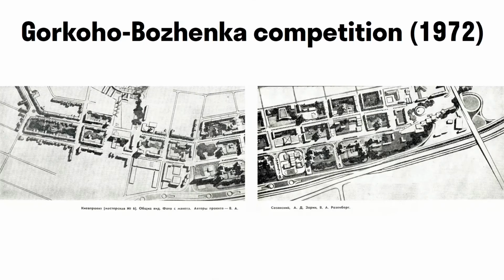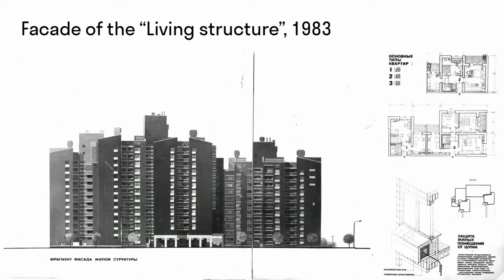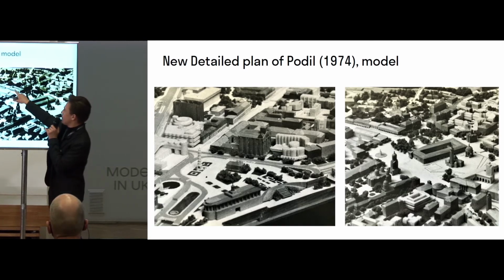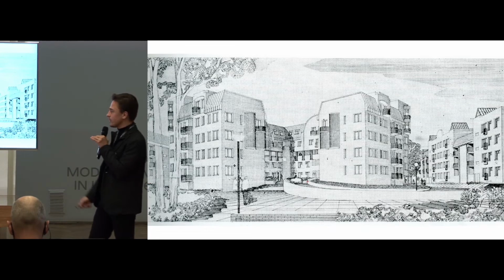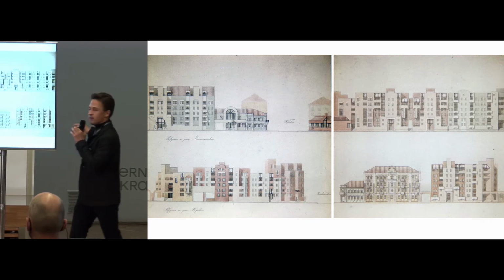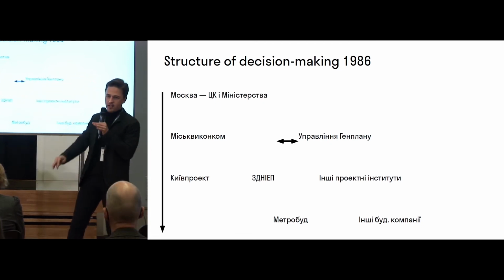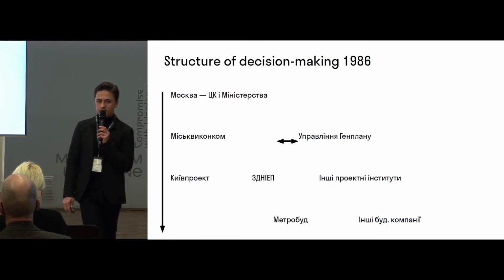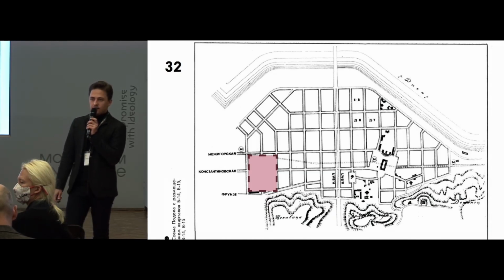11 October 2021. Opening and introductory lecture to the conference After Socialist Modernism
After Socialist Modernism. Architecture, Urban Design and Planning of the 1980-S.
Conference took place on the 11–12 of October 2021 in the National Art Museum of Ukraine and State Scientific Library of Architecture and Construction.

Project "After Socialist Modernism" is supported by the European Union under the House of Europe programme.

00:00 – Introductory word. Oleksandr Anisimov.
02:11 – Introductory word. Oksana Barshynova.
07:10 – Introductory word. Eglė Juocevičiūtė.
09:06 – Presentation of Kyiv after Socialist Modernism. From the 4Blocks to Rybalsky. Oleksandr Anisimov.
01:06:29 – Presentation of the model of the 22nd Block. Borys Medvedev.

Oleksandr Anisimov – MSc in Urban Studies, researcher and program manager in the NGO "Understanding Soviet Podil".
Oksana Barshynova – Deputy director of the National Art Museum of Ukraine. Kyiv, Ukraine;
Eglė Juocevičiūtė – Senior curator at the National Gallery of Art (a part of the Lithuanian National Museum of Art) Vilnius, Lithuania, ;
Borys Medvedev – MSc in Architecture, researcher and AR programmer. Kyiv, Ukraine.

Conference technical support: ProSys company.

YouTube Video Preparation:
coordination – Tetiana Grushchenko;
editing – Pavlo Lypa.

Follow the NAMU for the latest news and remarkable history!